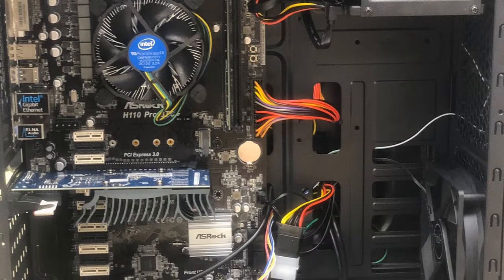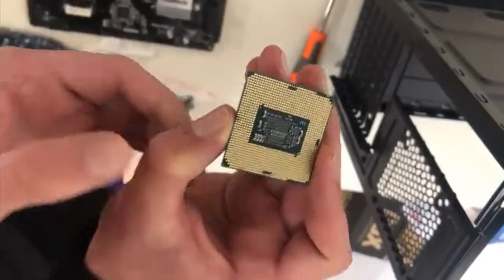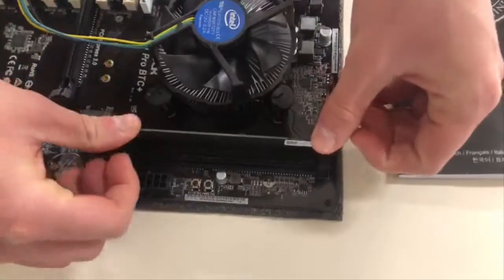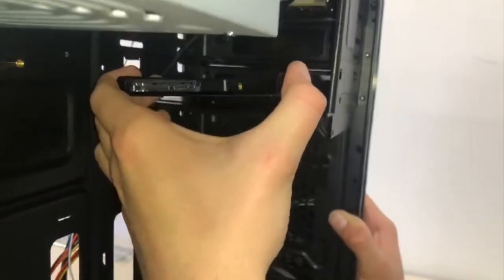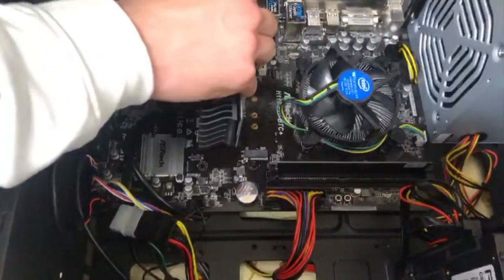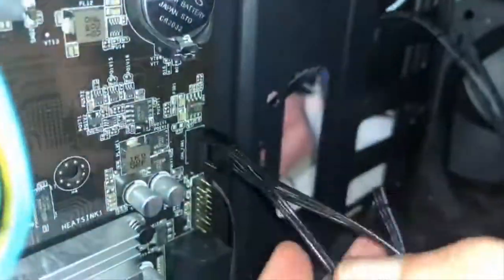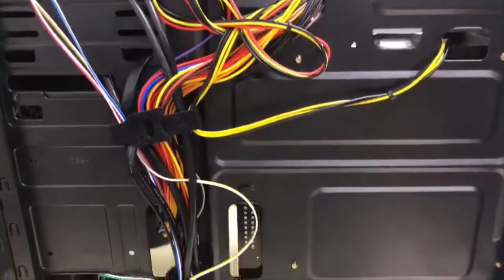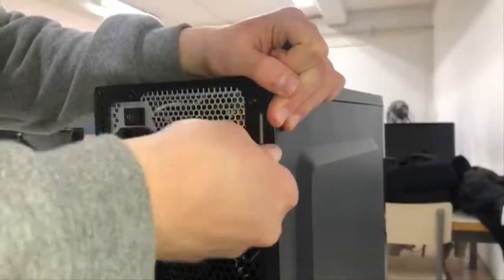How To Build A PC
- Luis Coronado
- Marc Bertran
- SMX1 Jaume Viladoms